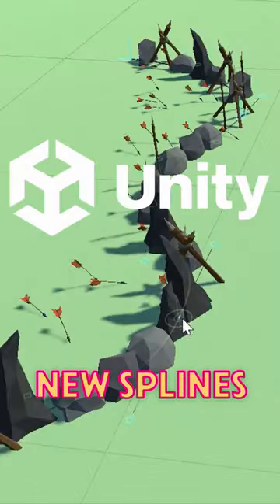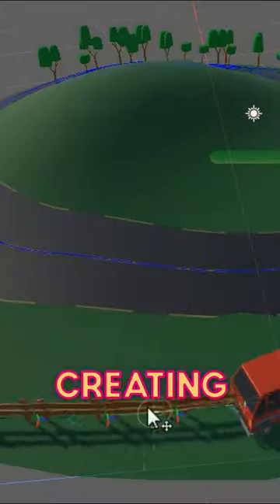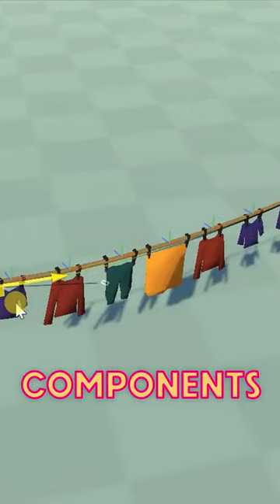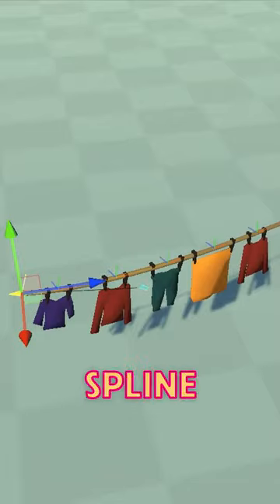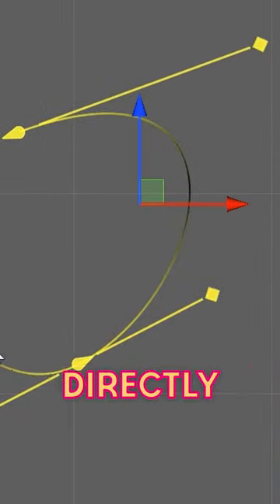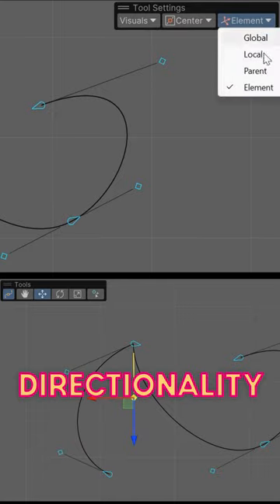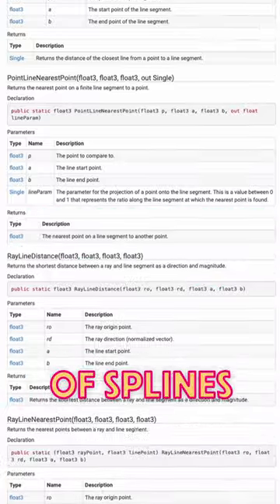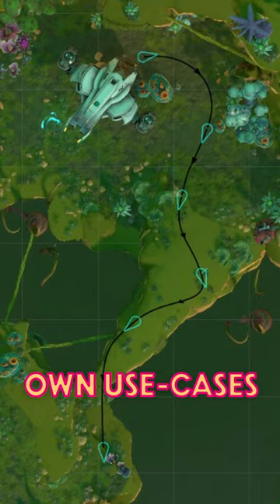Latest Unity splines features!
Did you know that Unity’s new Splines system was just updated with even more features?

● Davinci Resolve
● Adobe Photoshop